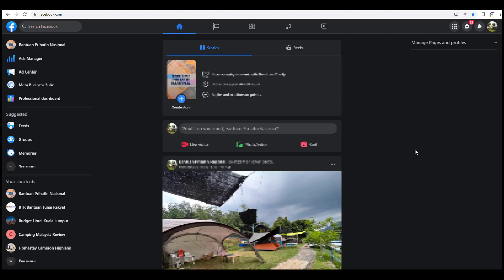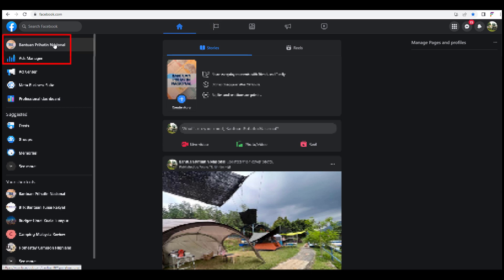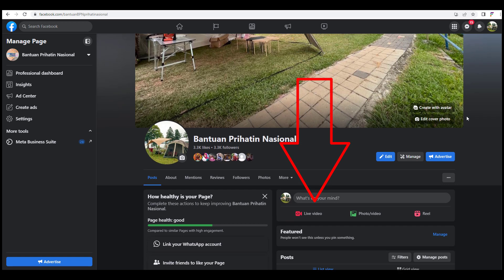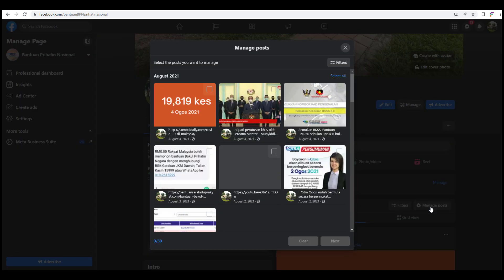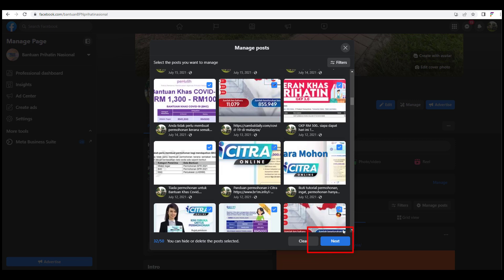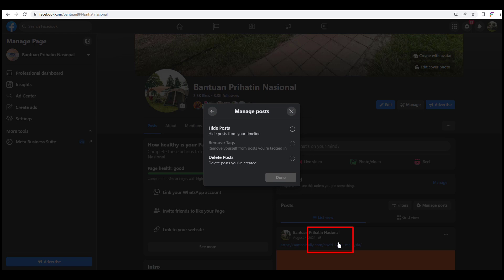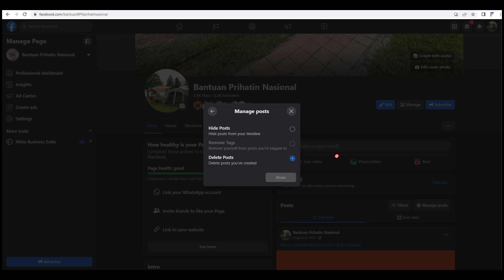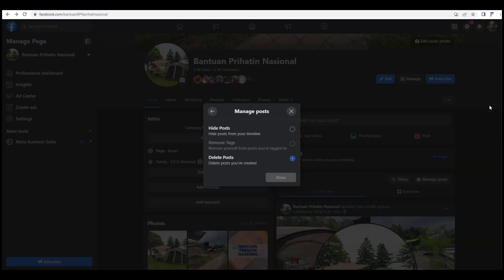How to delete multiple post on Facebook Page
hi guys ,,, today we will be deleting multiple posts, from a facebook page

00:12 first of all, you will need to change your profile, to the facebook page that you want to delete
00:16 Next ,click on the the page icon here .on the page menu, scroll down,
00:37 get to the manage posts, and once you found the manage everything should be much easier you can now select multiple posts, to be deleted

00:57 once you have selected the posts, click on next you will have the option to hide , or delete the post permanently to confirm deletion. click on done button /if anything fails, refresh the page and repeat the process

Good luck , and have fun deleting your posts

facebookdelete post
delete multiple post facebook